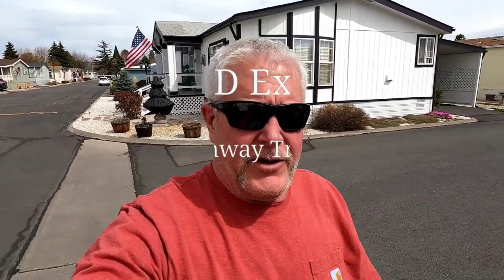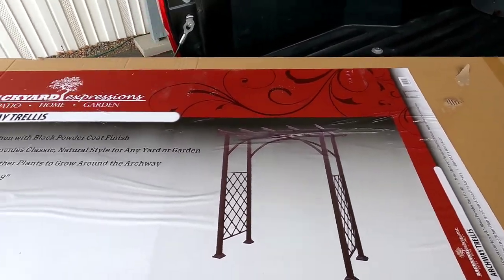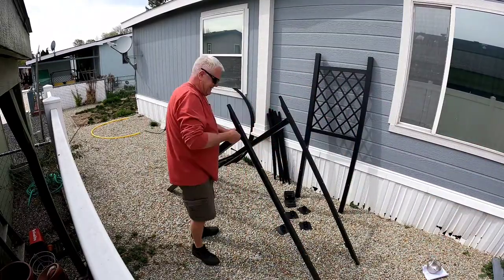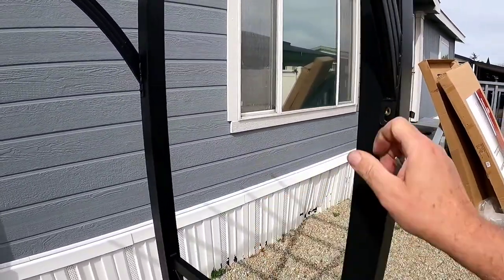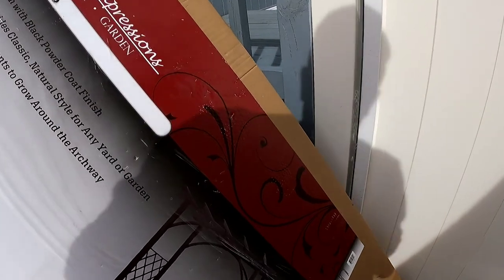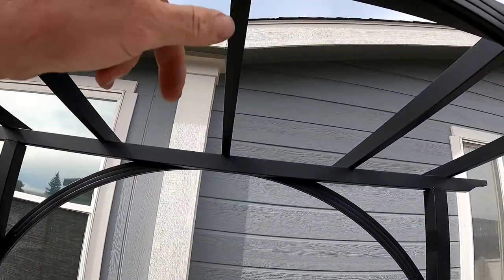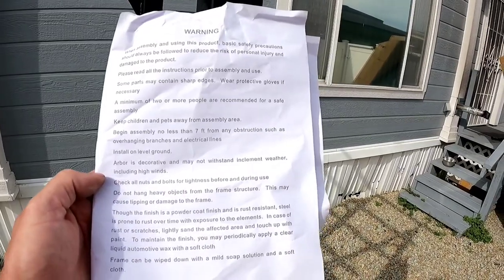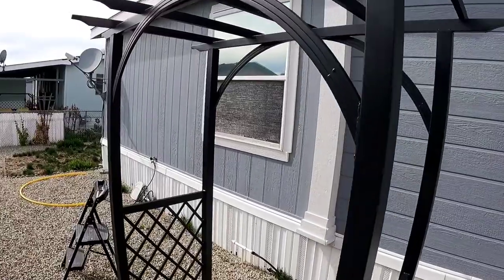BACKYARD Expressions Archway Trellis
We picked this up at the local Garden Center.   Very well built.   Sturdy,  and easy to assemble.  Just follow the directions.

Just a quick look at assembly,  and what's wrong with the directions.   Thanks as always for watching.